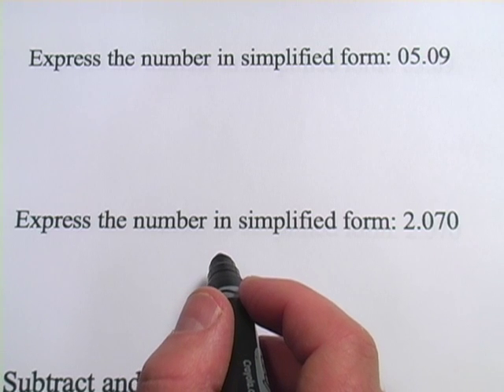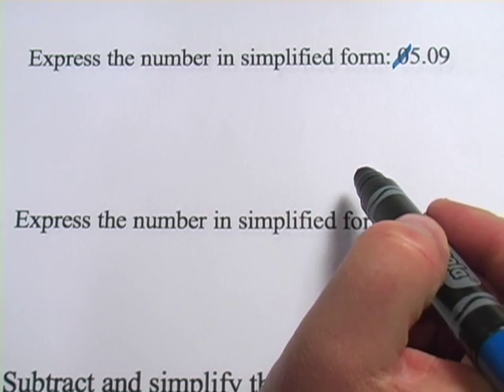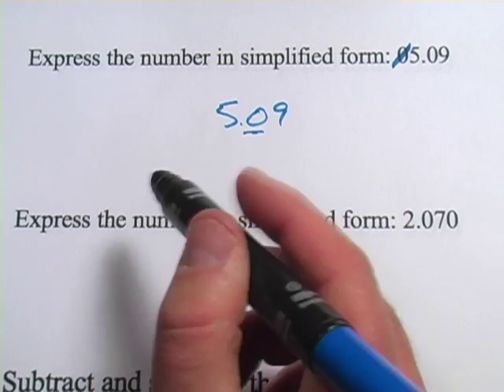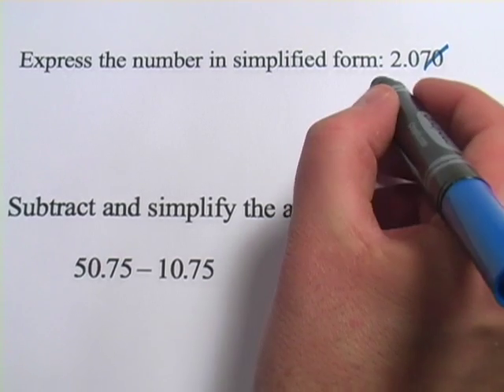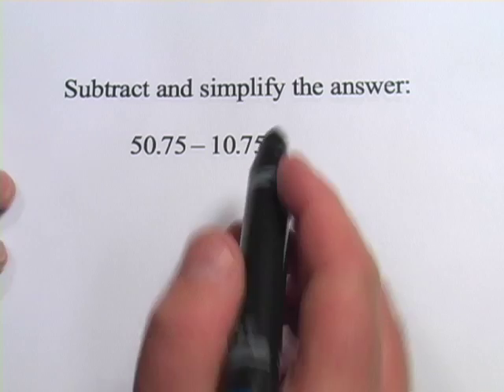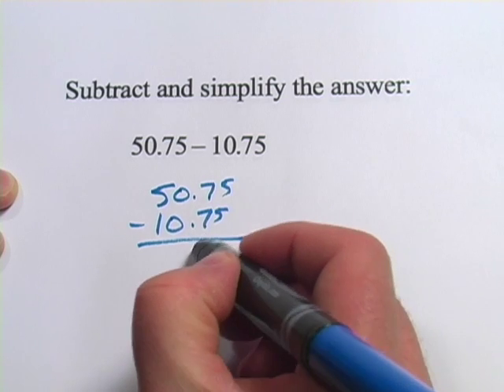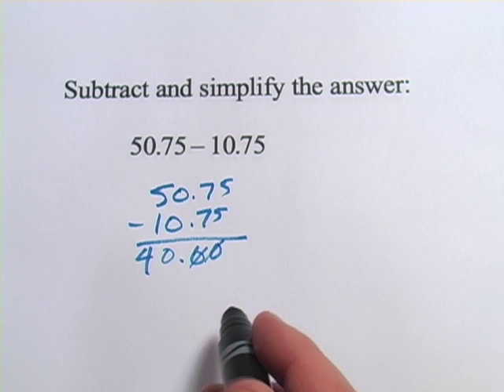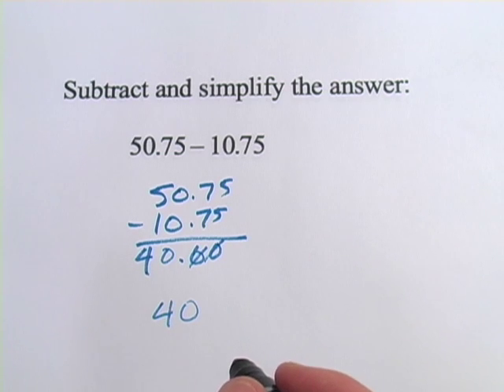Basic Math: Simplifying Decimal Numbers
How to simplify decimal numbers by deleting leading and trailing zeroes.